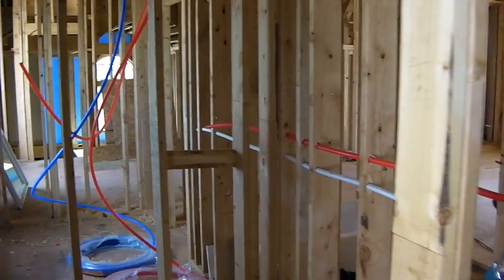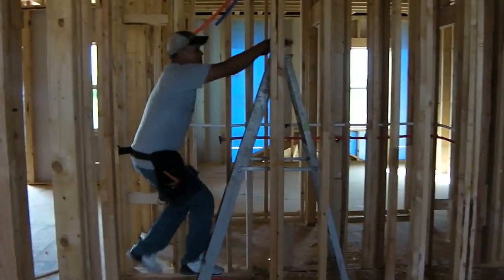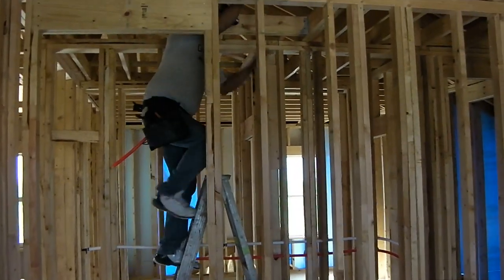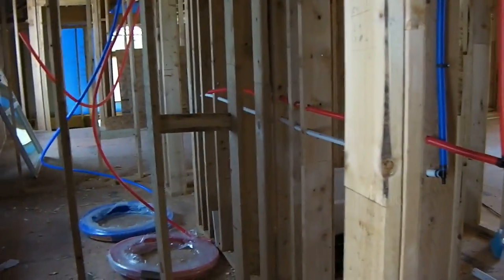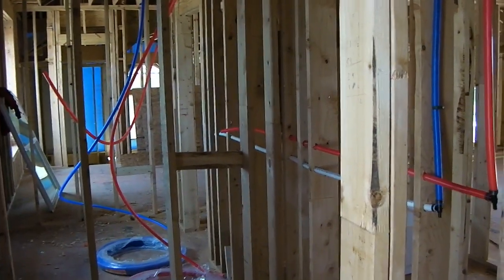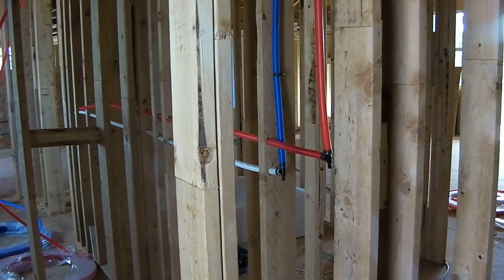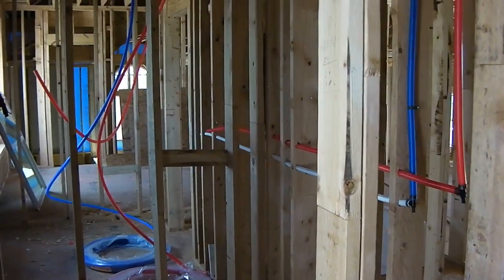Day 41 - PEX Water Lines 10241 Mountain Laurel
Installing the PEX water lines